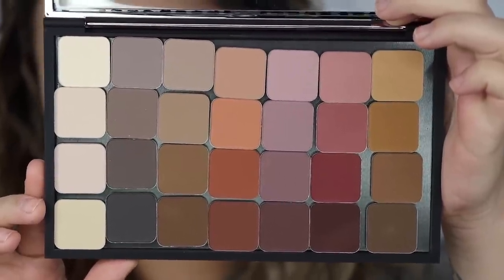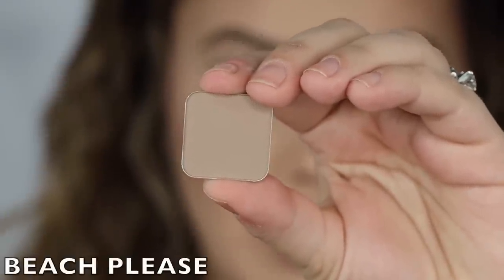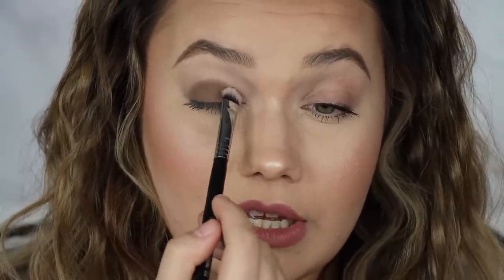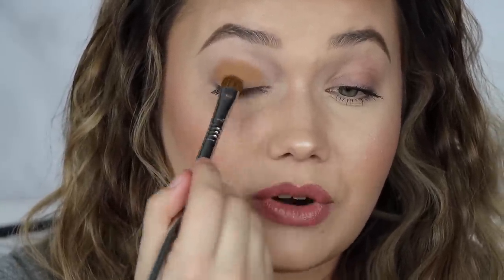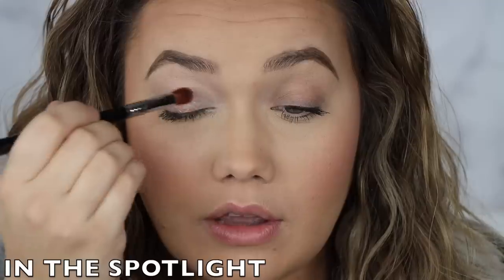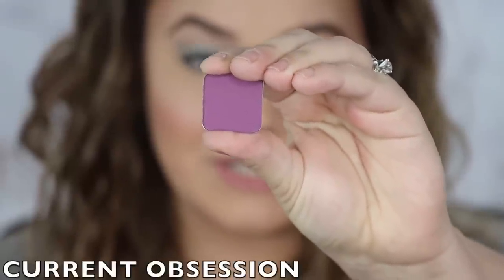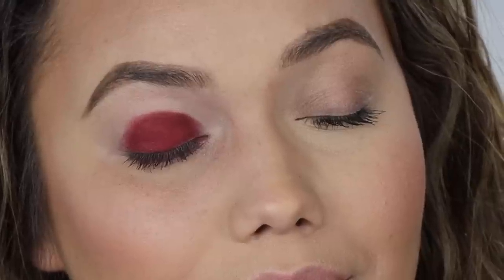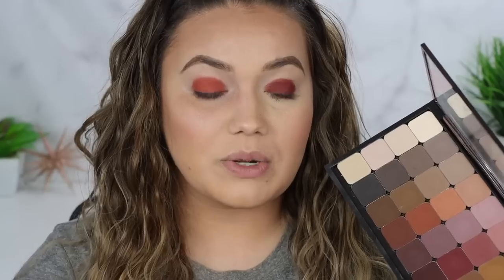NEW Makeup Geek Shadows! 56 REAL Eye Swatches!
Hey guys! Today we are doing eye swatches of the new MAKEUP GEEK Matrix Eye Shadow Palettes!

| SOCIAL MEDIA ACCOUNTS |
SNAPCHAT thatgirlshaexo

EDITING PROGRAM:
-iMovie 4K